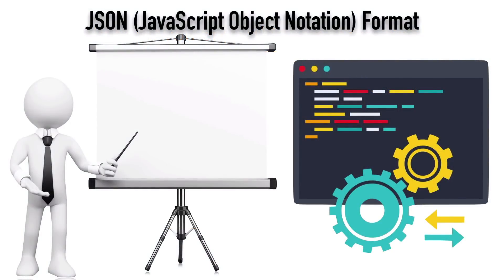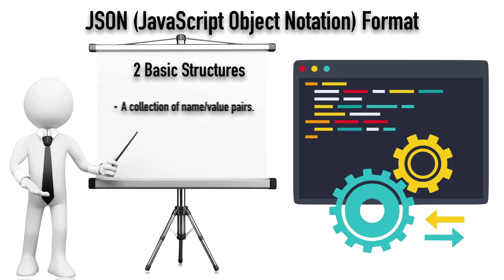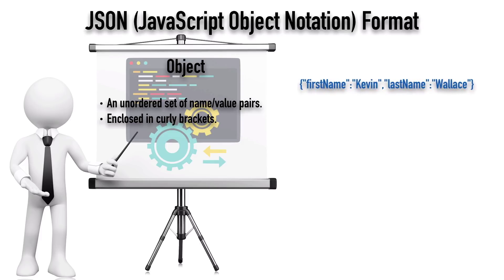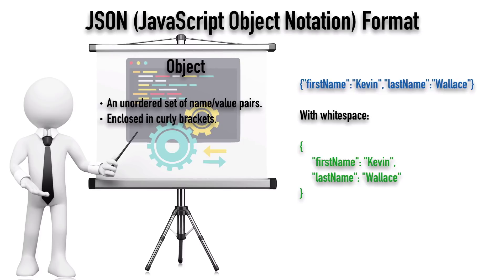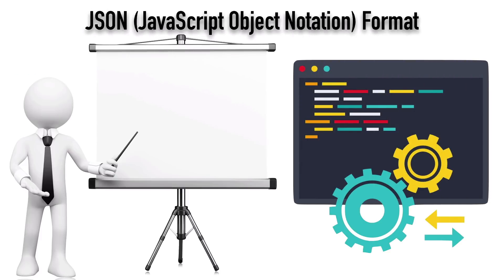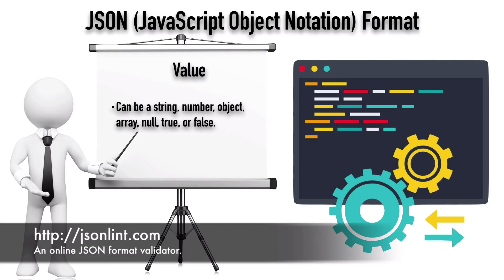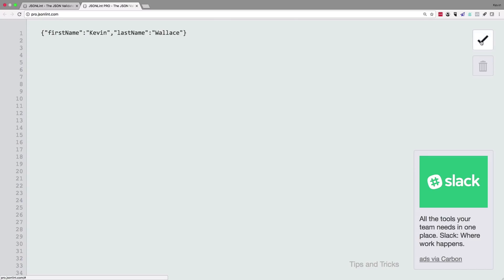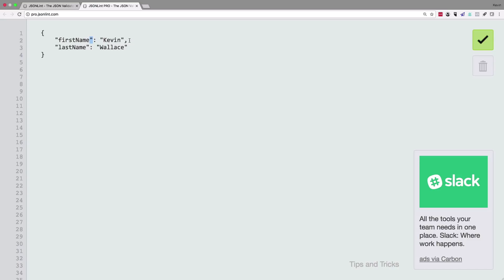JavaScript Object Notation (JSON) Format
In this video, you'll learn how to interpret JavaScript Object Notation (JSON) formatted data.